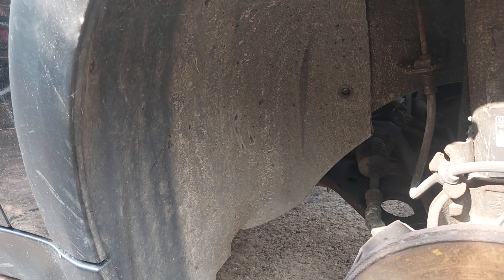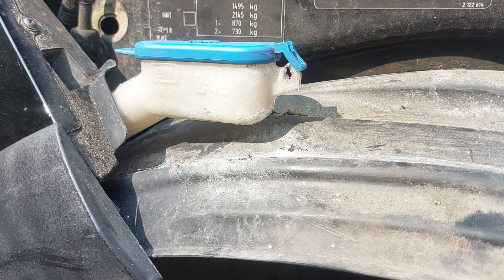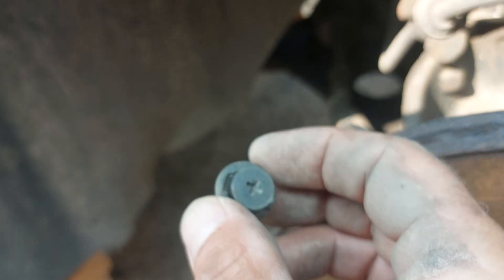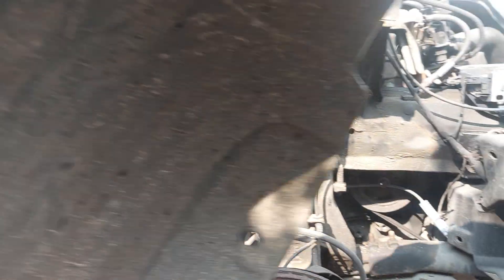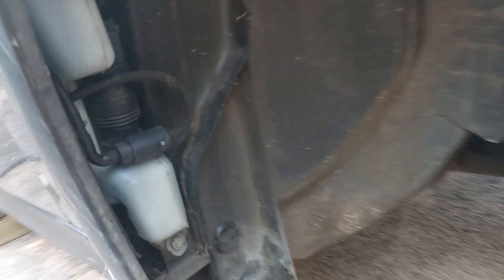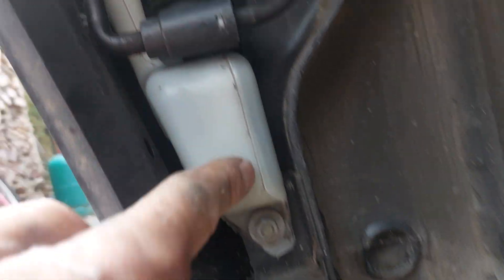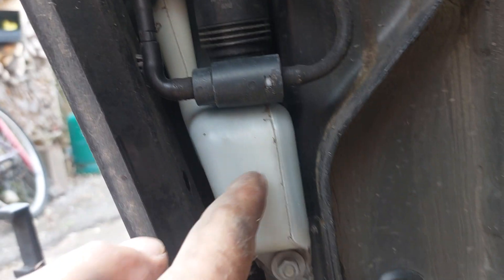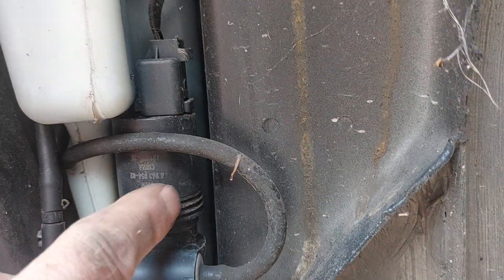windscreen washer pump location on mini one R50 2005